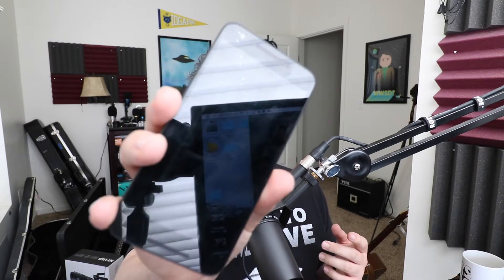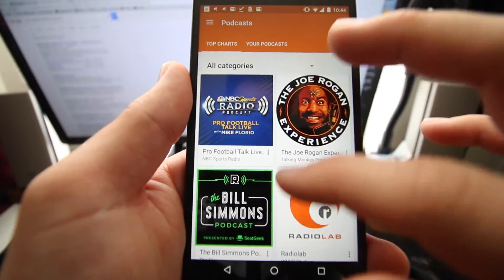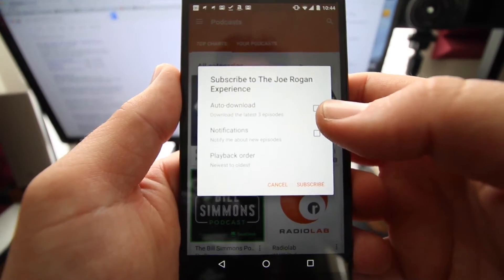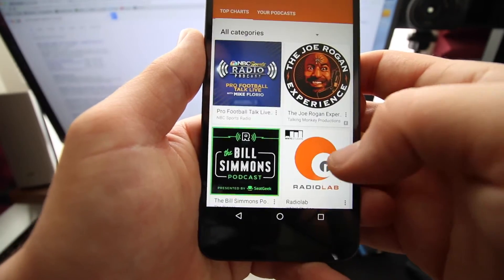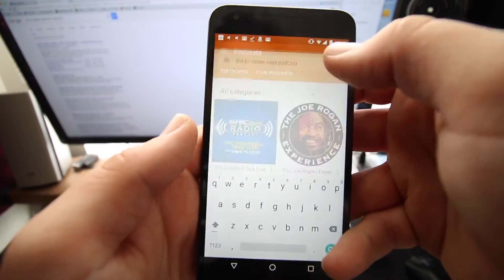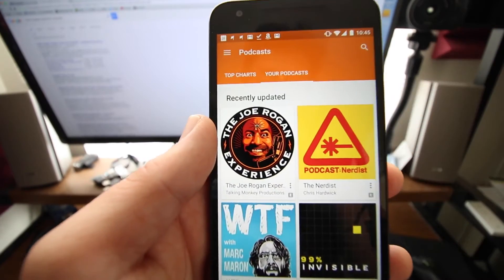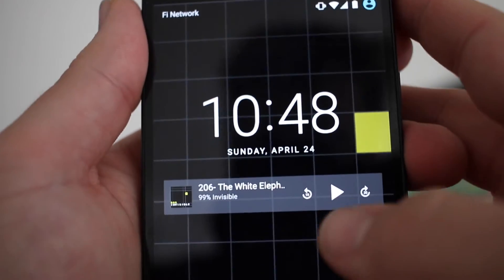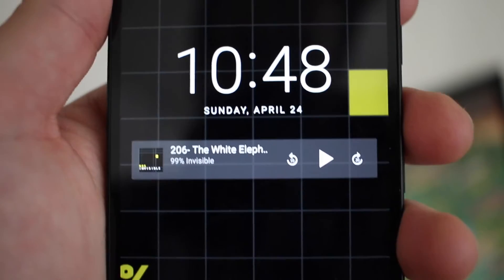How to Find & Subscribe to Podcasts in Google Play (Android Smart Phone)